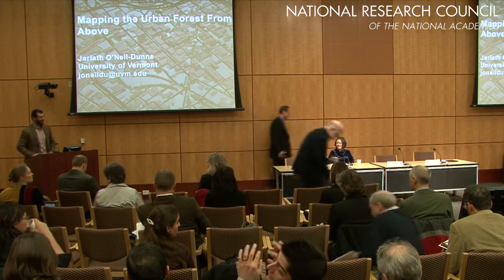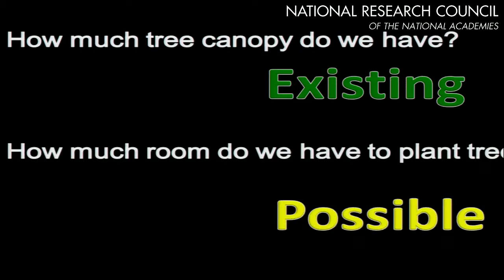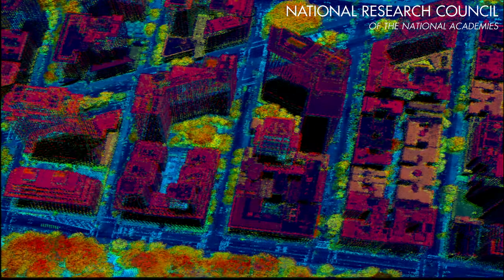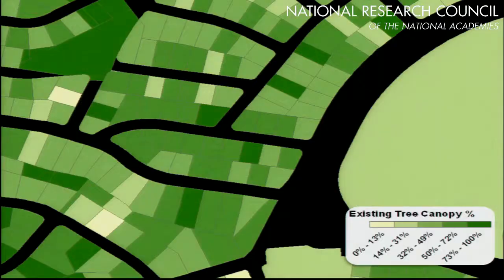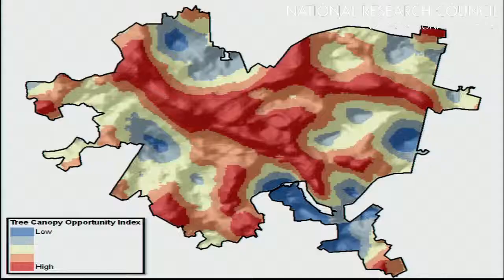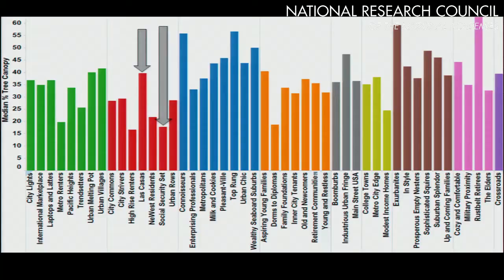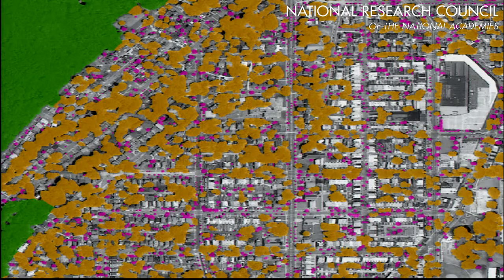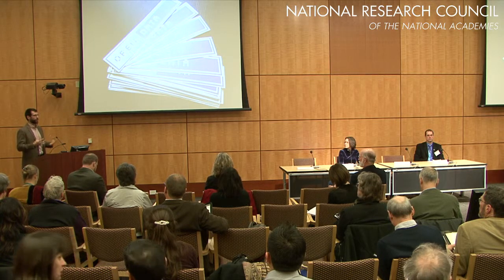Urban Forestry 19: Mapping the Urban Forest from Above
Jarlath O'Neil-Dunne, University of Vermont

This workshop, organized by the The National Academy of Sciences / National Research Council, was held on February 25-26, 2013 to examine the following:

- current capabilities to characterize and quantify the benefits ("ecosystem services") provided by trees and forest canopy cover within a metropolitan area -- including air pollution mitigation; water pollution mitigation; carbon sequestration; urban heat island mitigation; reduced energy demand from shading of buildings. The discussions may also consider benefits to public health and well-being.

- key gaps in our understanding, and our ability to model, measure, and monitor such services; and improvements that may be needed to allow tree planting to be sanctioned as a 'creditable' strategy in official regulatory control programs (i.e. for air quality, water quality, climate change response).

- current capabilities for assigning quantitative economic value to these services, and strategies for improving these capabilities (in order, for instance, to allow for rigorous cost/benefit analyses, and for policies that compensate land owners for good forestry conservation and planting practices).

- the challenges of planning/managing urban forests in a manner that optimizes multiple ecosystem services simultaneously (e.g. synergies, trade-offs in selecting tree species, determining planting locations)

- opportunities for enhancing collaboration and coordination among federal agencies, academic researchers, and other stakeholders.